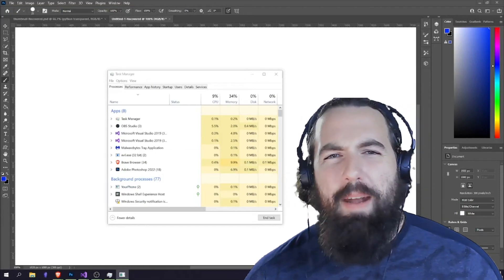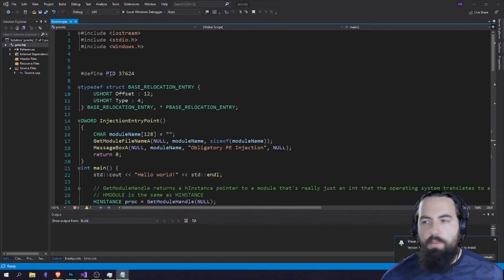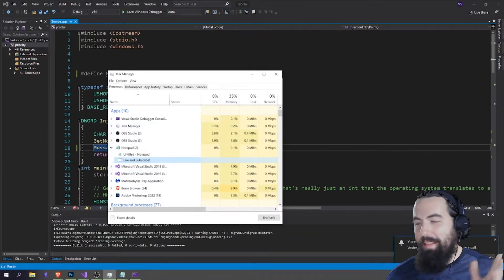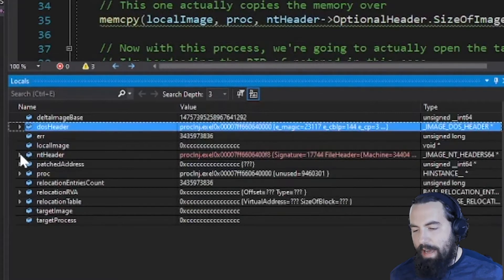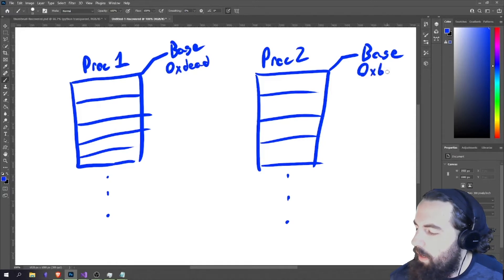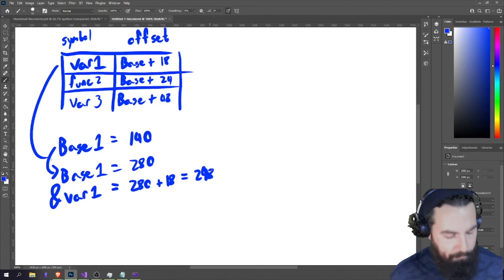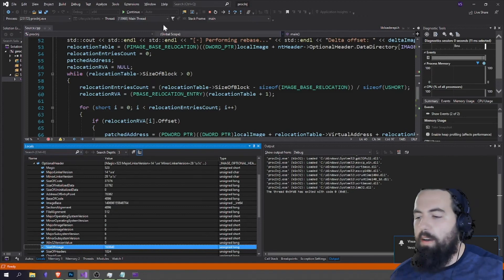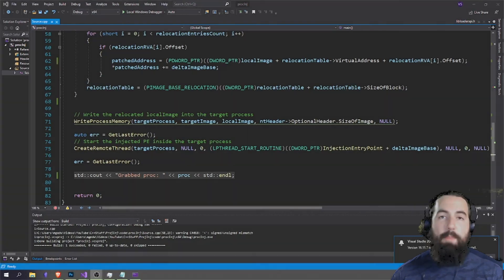RRE 4: Malware Process Injection for a Wealth of Stealth!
The first, real step in our journey to write real malware: process injection! Process injection is the act of taking code from one place, whether it be a DLL or code in another executable, and injecting it into another running process. Malware uses this for stealth, privilege escalation and lots more. We're going to talk about process memory, process memory rebasing and reallocation and creating remote threads in this one, so buckle up for a long and complicated video!

RRE is a series where I write malware so I can better learn how to fight it.

iredteam article that explains a lot of this and helped me learn a ton:

0:00 intro
0:30 demo, intro to process injection
6:00 GetModuleHandle
7:55 DOS Headers and NT Headers
11:20 Process Memory and Base Addresses
13:40 VirtualAlloc and Allocating Memory
17:30 OpenProcess to Access Target Process Memory
21:15 Memory Reallocation
32:07 CreateRemoteThread
33:40 Wrap-up